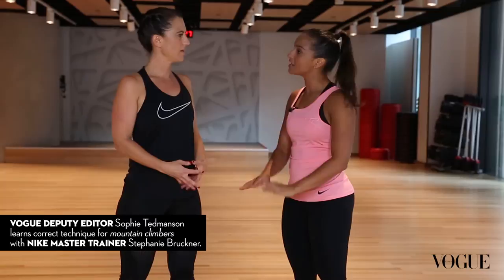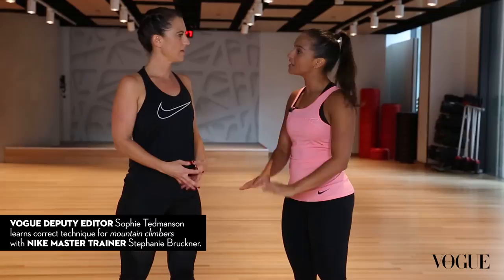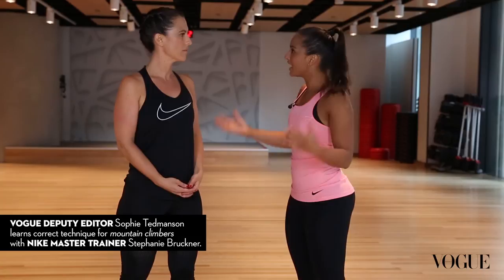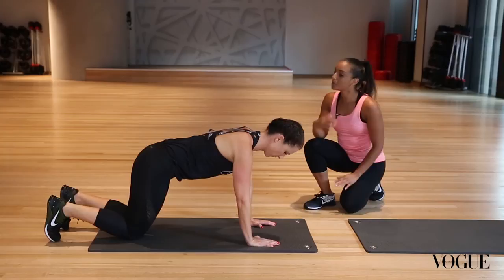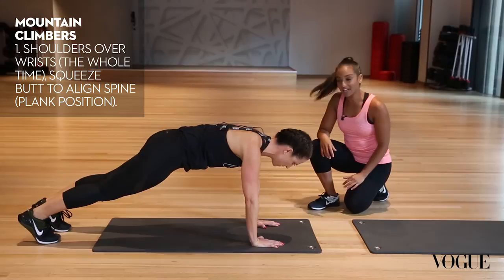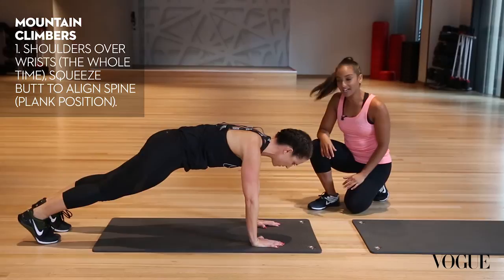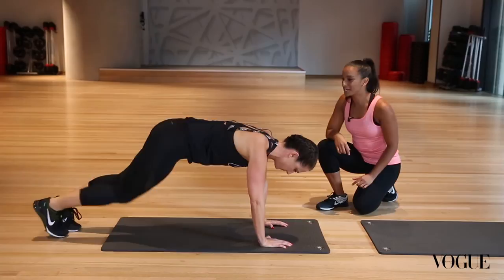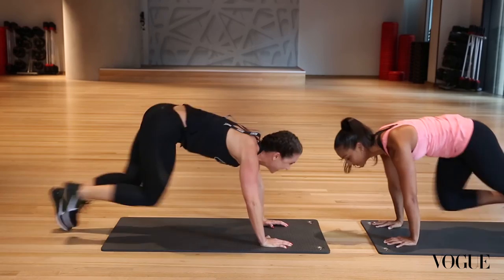Fitness Friday: how to improve your endurance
Vogue's deputy editor Sophie Tedmanson, along with Olympian Kyah Simon and Nike, embark on a four-week challenge to stop exercising and start training. Week 3: How to improve your endurance.